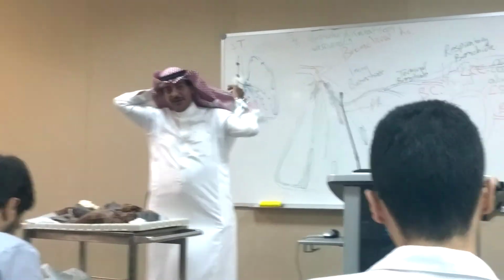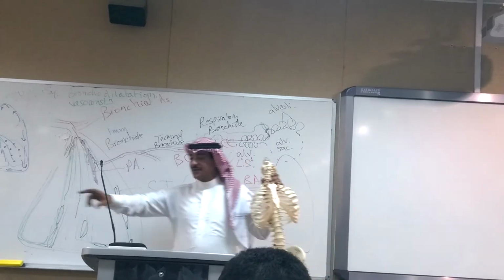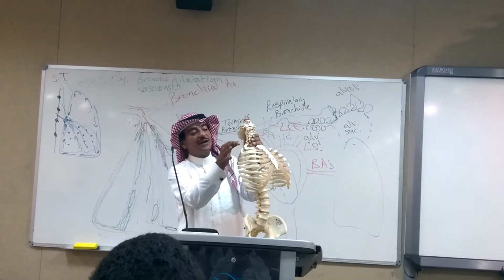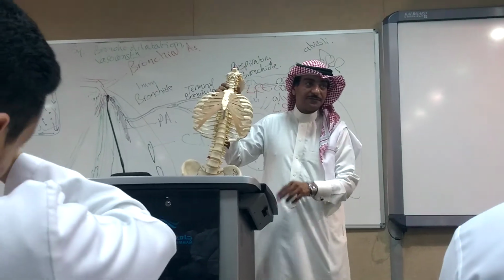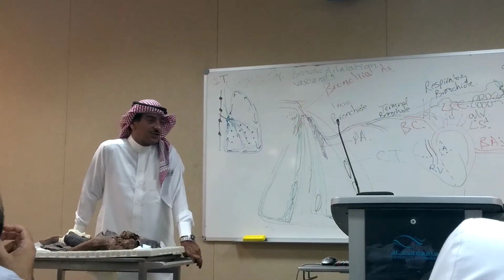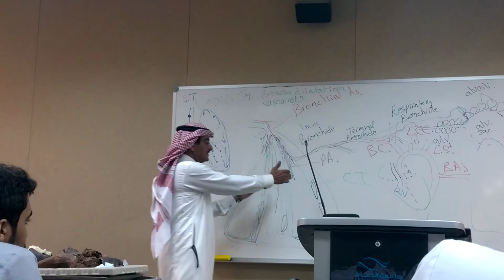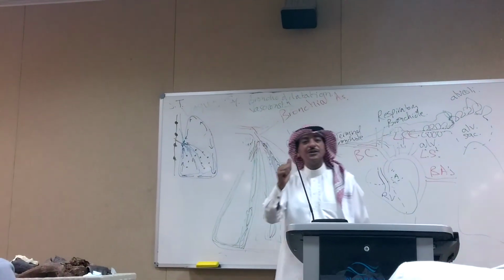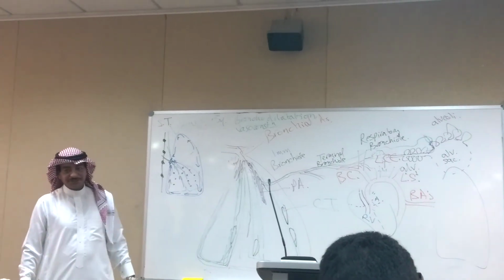summary of pleura and lungs